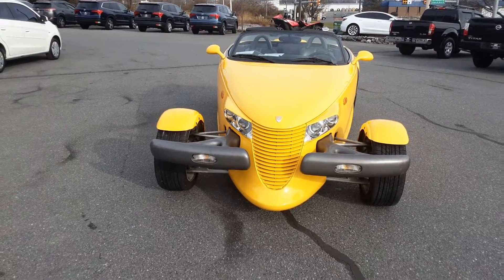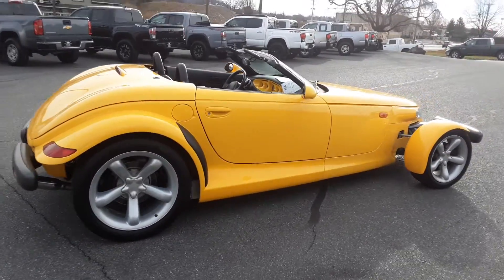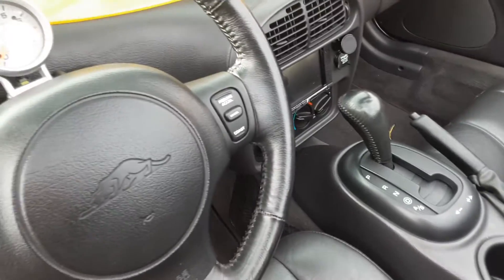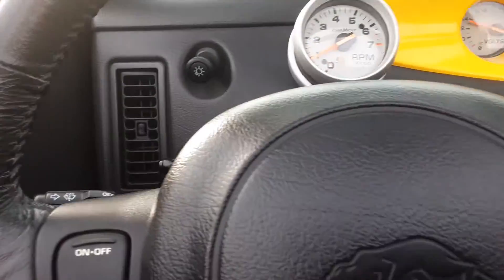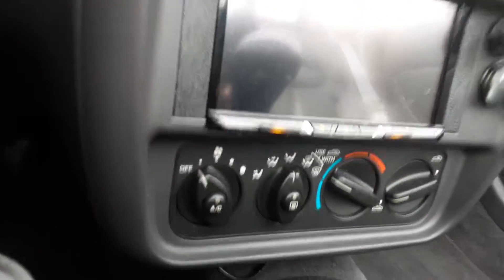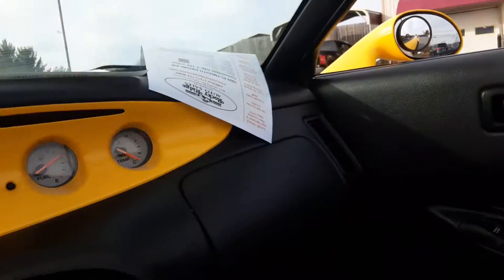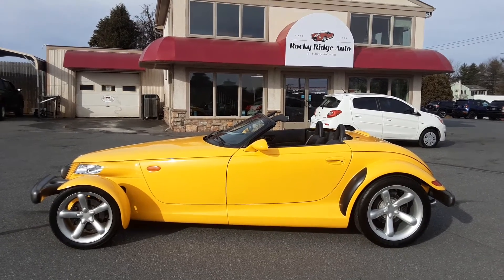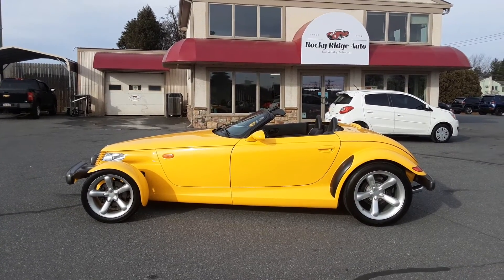1999 PLYMOUTH PROWLER. ST# 13368. ROCKY RIDGE AUTO SALES.